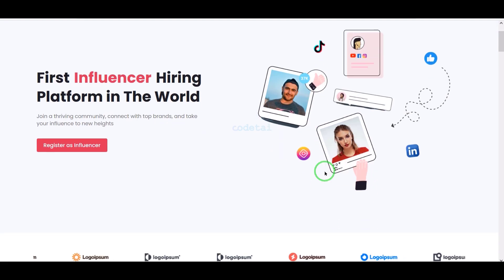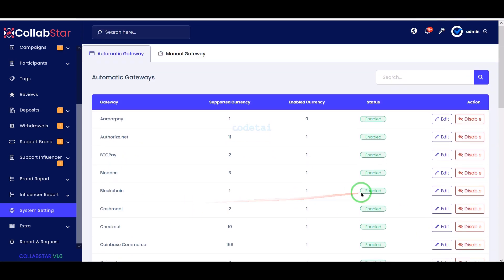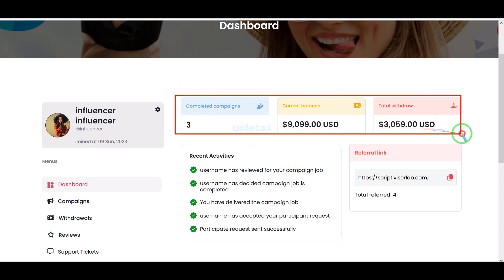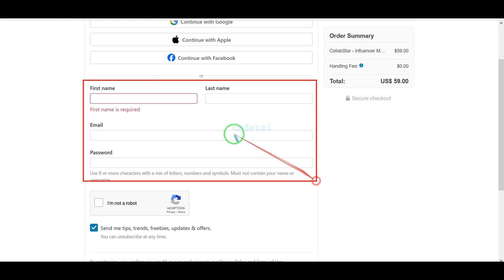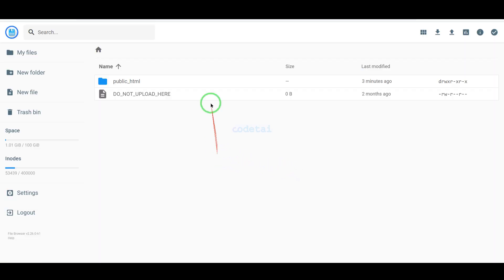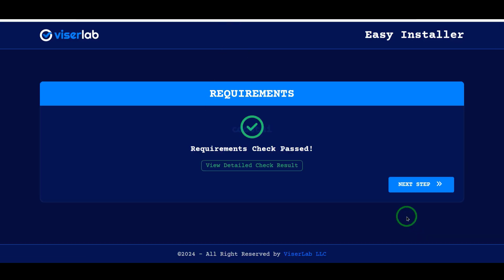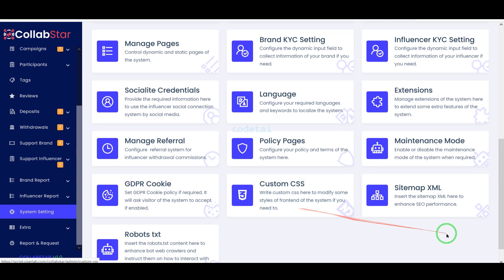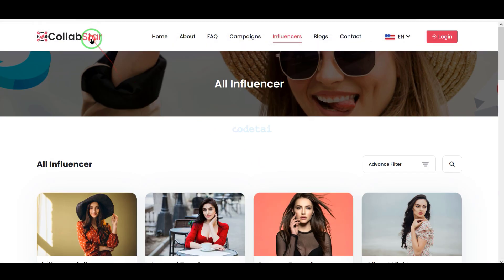How to Create an Influencer Marketing Platform Website Using CollabStar Php Script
Learn how to create an influencer marketing platform website using the CollabStar PHP script with our step-by-step tutorial. Discover essential features, setup processes, and best practices to build a user-friendly platform connecting brands with influencers. Ideal for developers and entrepreneurs aiming to launch their own influencer marketplace.